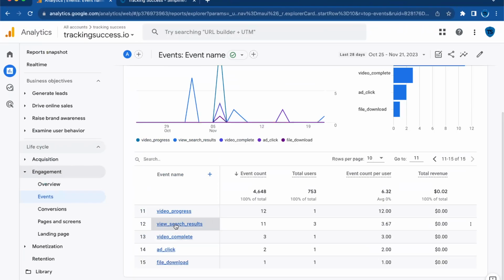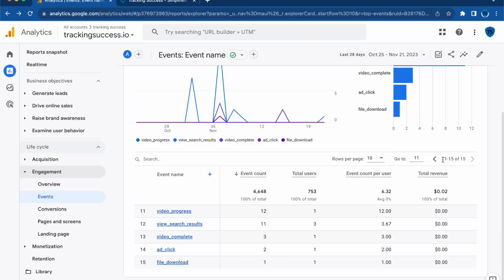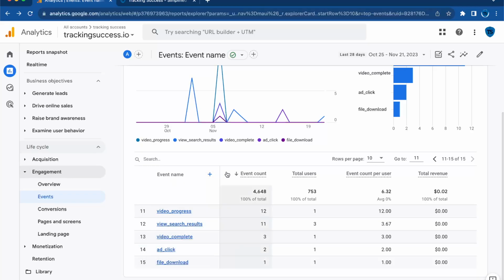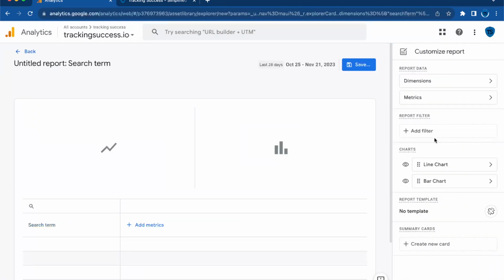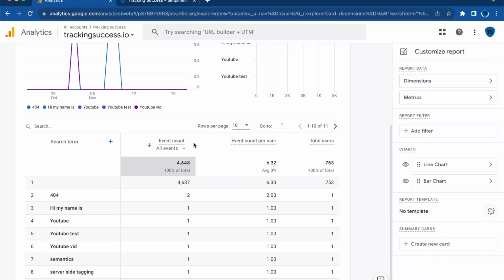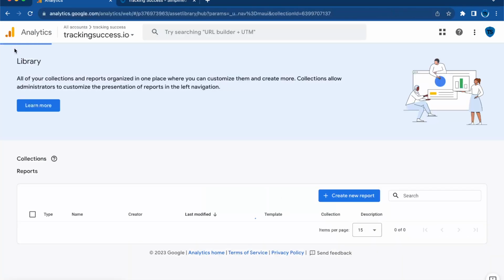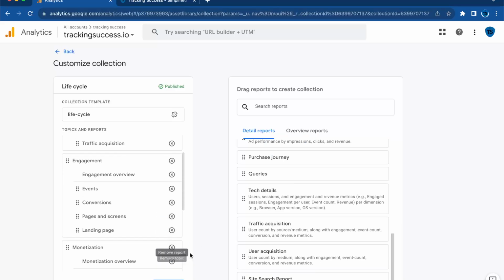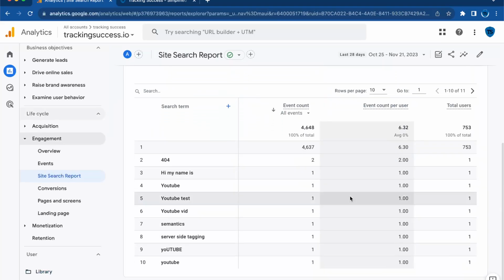How to Build a GA4 Site Search Report [2024]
Discover the art of building a GA4 Site Search Report with our comprehensive guide. Perfect for digital marketers, SEO specialists, and website owners, this tutorial simplifies the process, allowing you to gain valuable insights into user behavior through search terms. Don't miss out on this opportunity to enhance your website's analytics capabilities.

🔹 Learn How to Build a GA4 Site Search Report:

- Start by accessing 'Reports' and navigating to 'Library'.
- Create a new report, select 'Detailed Report', and start with a 'Blank' template.
- Add 'Search Term' under dimensions and apply changes.
- Choose crucial metrics like 'Event Count', 'Event Count per User', and 'Total Users'.
- Visualize and analyze the keywords your visitors are searching for.
- Customize your view by hiding charts for a cleaner analysis.
- Save your report with a unique name for easy access.
- Integrate your report into the sidebar for quick reference by editing your report collection.
- Optimize engagement by placing your report under 'Life Cycle' in the 'Engagement' section.

📈 Elevate Your Website Analytics:
Harness the power of GA4 Site Search reporting to understand your audience better and make informed decisions for your website’s content and structure.